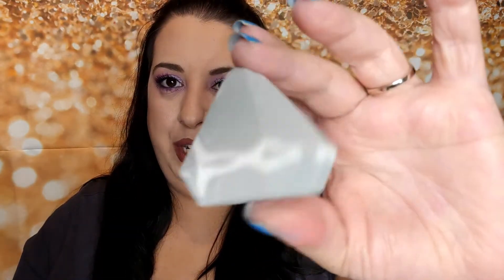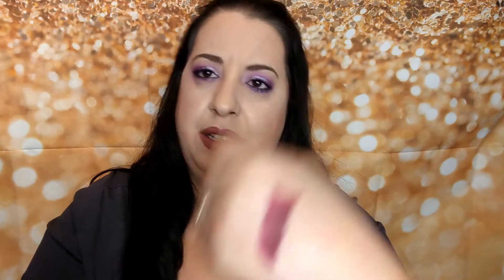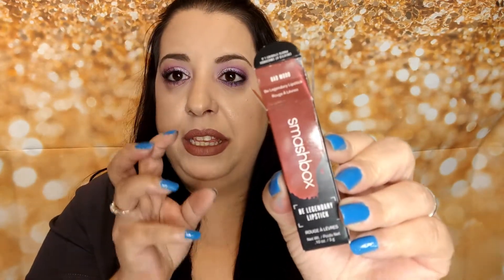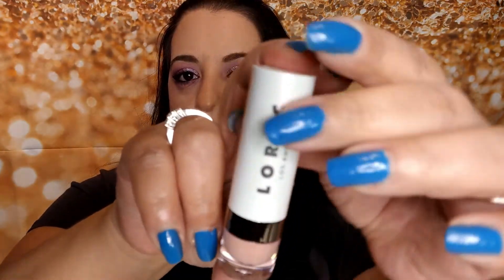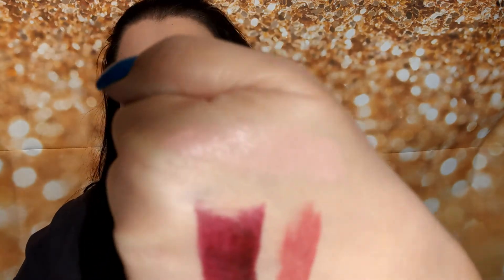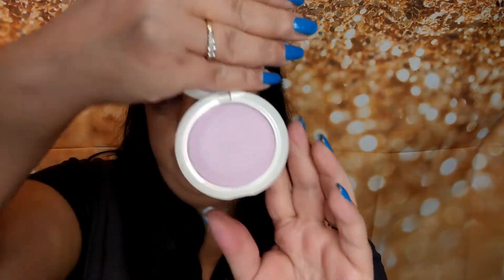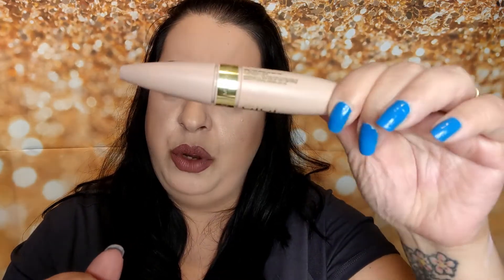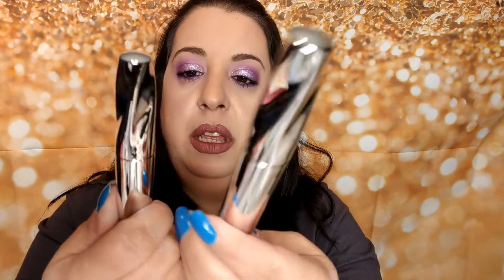MINI TJ MAXX HAUL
MINI TJ MAXX HAUL!! OHHH NO WHAT DID I FIND NOW??

fOLLOW ME-
SNAP-SWEETRIA